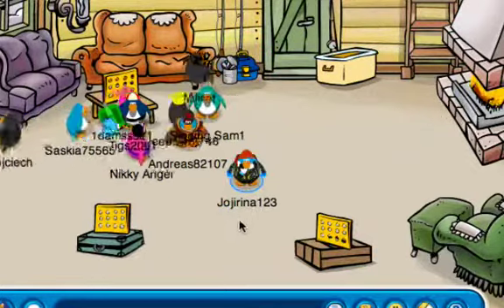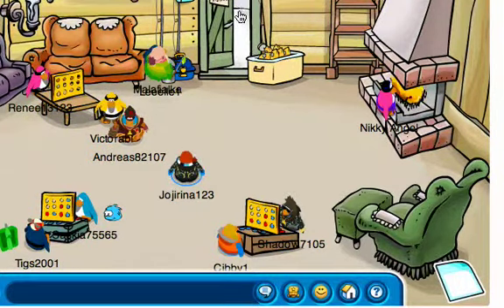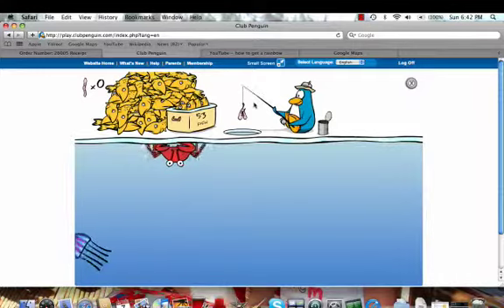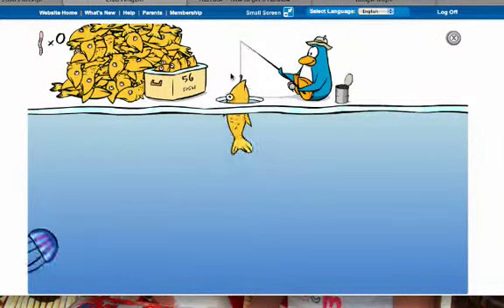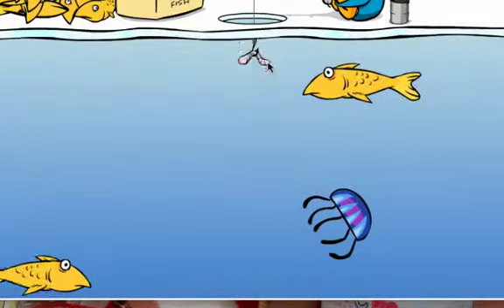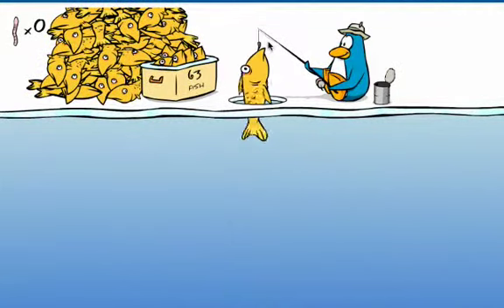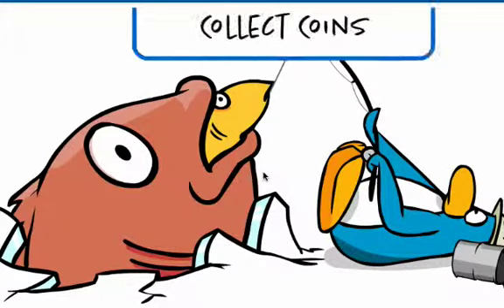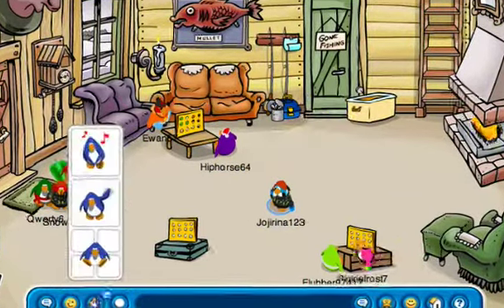how to get the mullet in club penguin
how to get the mullet in club penguin hope u enjoy!!!